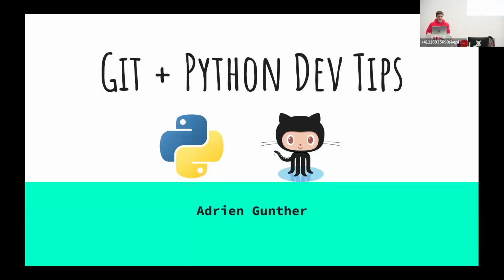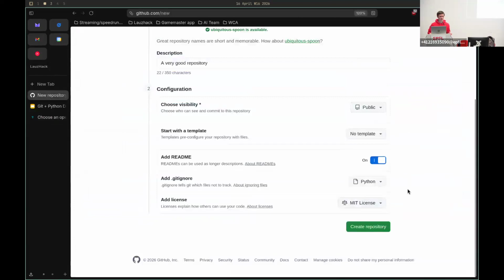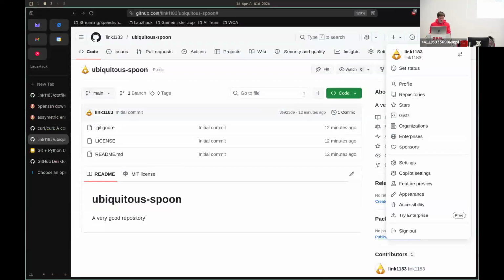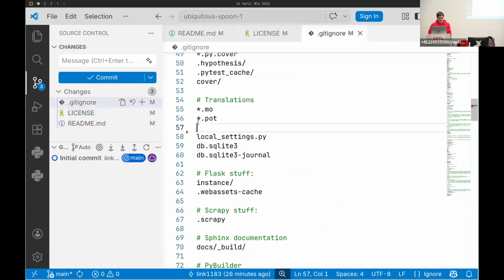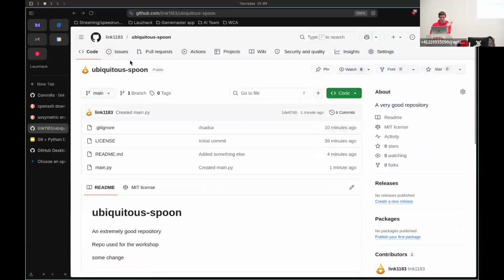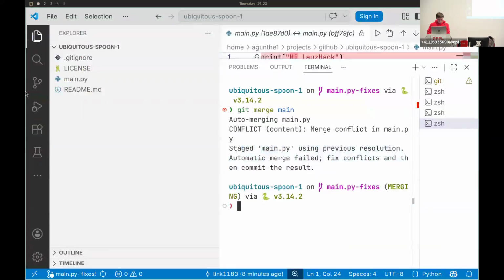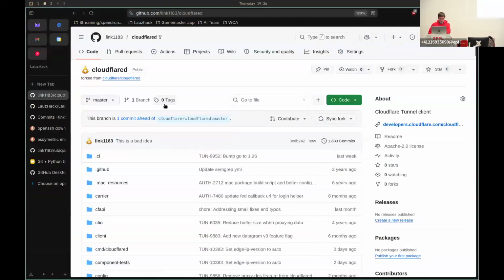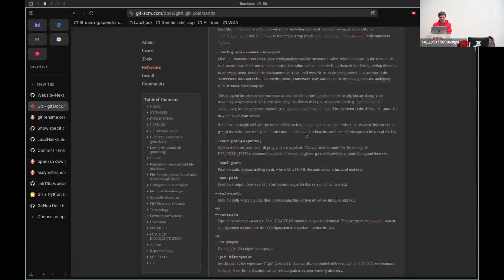Introduction to Collaborative Coding with GitHub (Spring 2026 Edition)